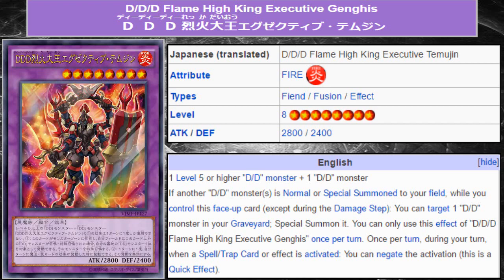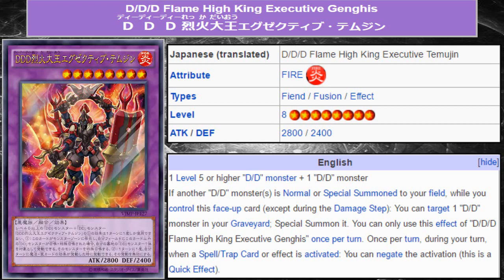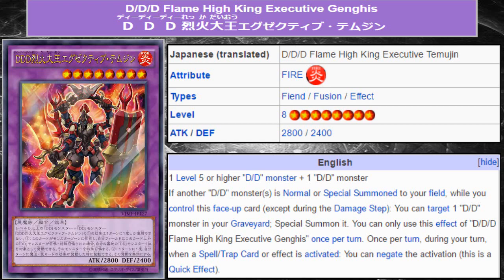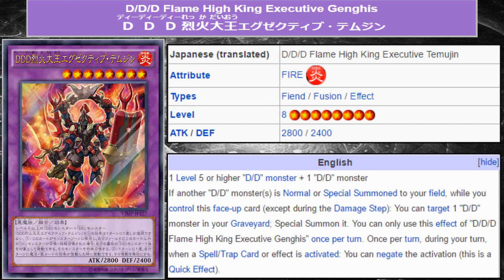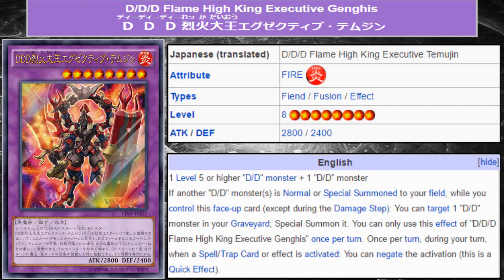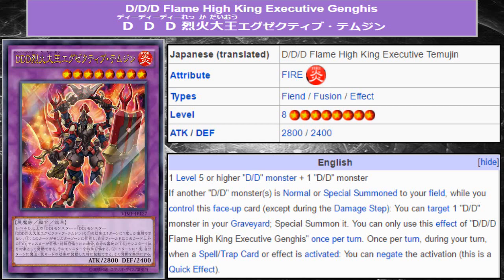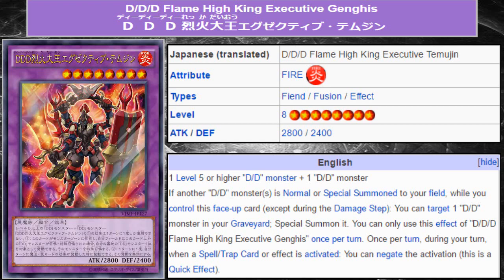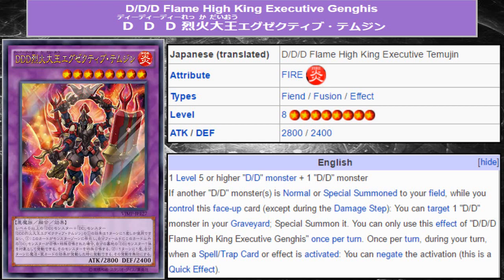How Good is D/D/D Flame High King Executive Genghis? (Card Review) This Card is Easily a Staple